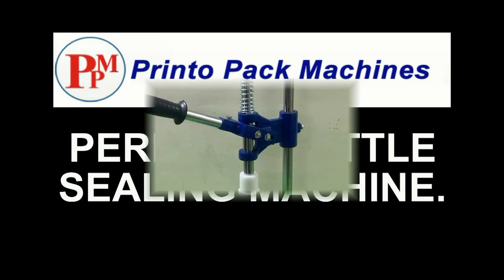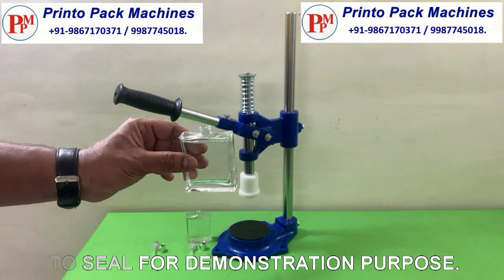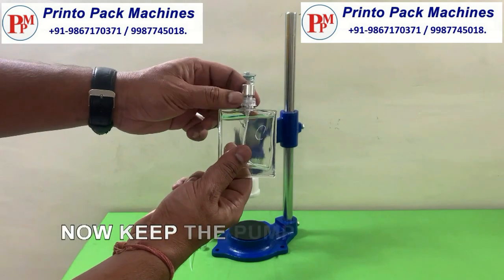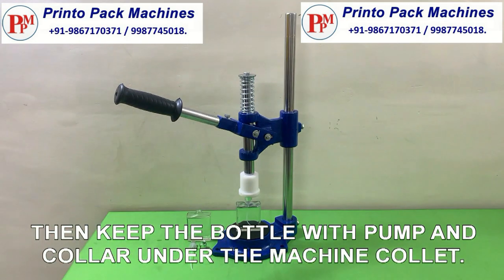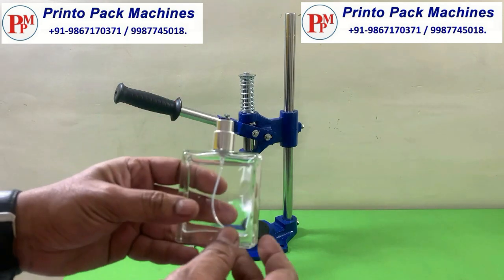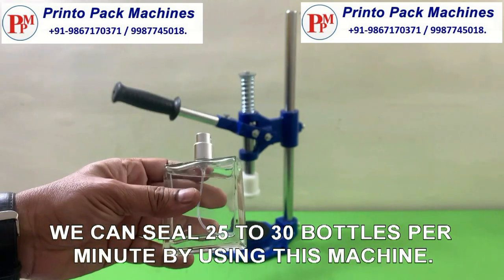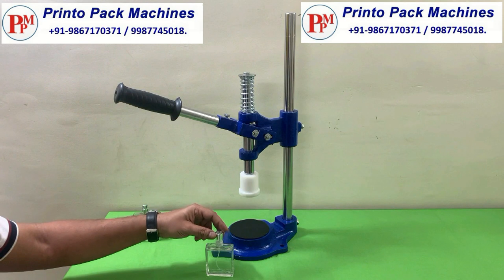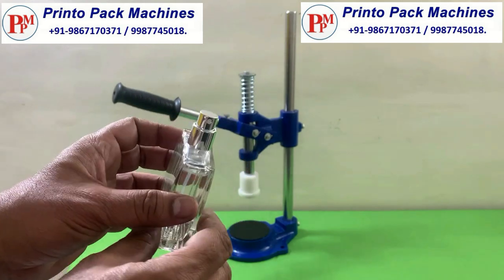Perfume sealing machine | Perfume pump sealing machine | how to seal perfume bottle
A very useful machine for small or medium production application.
Widely used all over the world for perfect sealing of Perfume caps (Pumps) to the glass bottle neck.

Special Features:
Number of Collets: 1 , Single Head.
• Can seal Perfume Bottles and other similar bottles.
 • Crimp cap range: 15mm, 20 mm at a time as per collet size.
 • Output: 20-25 crimped bottles per minute depend upon labour skill.
• Machine type and Model: Manual Hand operated.
• GMP Models also available.
• Semi-automatic Pneumatic Machines also available on request.
• Filling and Crimping Machines are also manufactured by us as per customer specifications.

Perfume crimping machine
Perfume sealing machine
Collar press machine
Perfume bottle sealing machine
Perfume packing machine
Spray bottle sealing machine
Deodorant sealing machine
How to seal perfume bottle
How to seal scent
Scent sealing machine
Perfume glass bottle sealing machine
Low cost perfume sealing machine
Low cost perfume capping machine